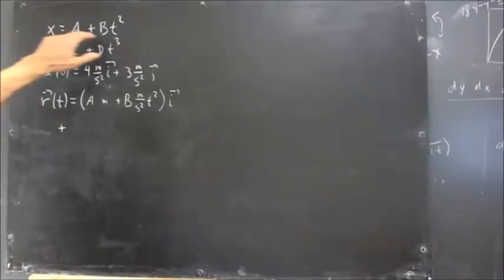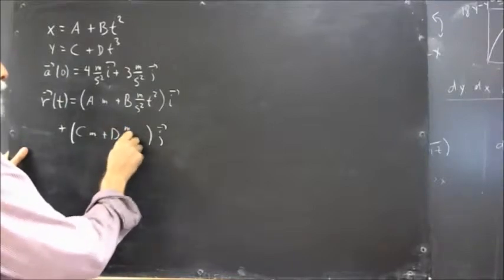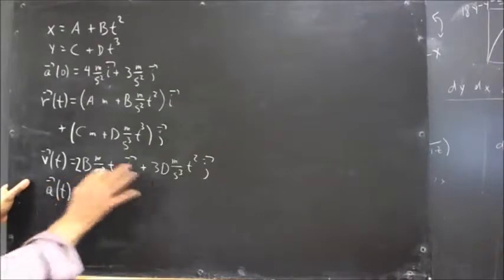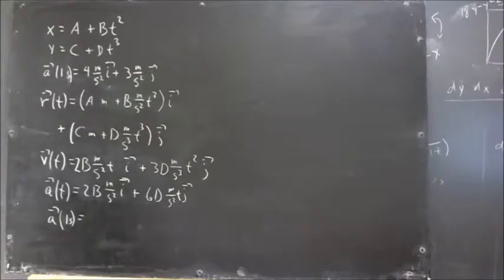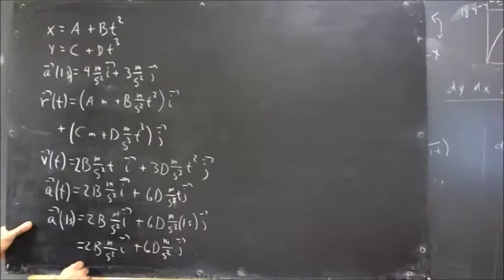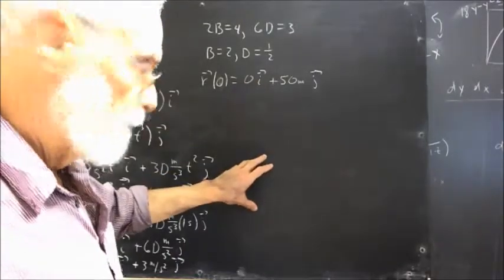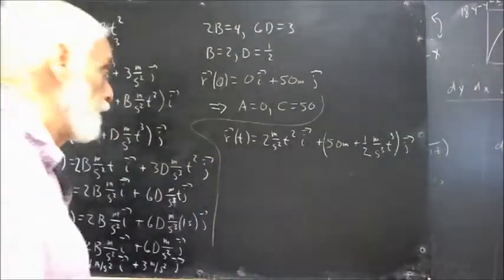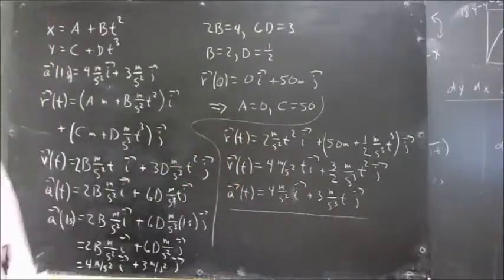231 111 rocket problem from homework